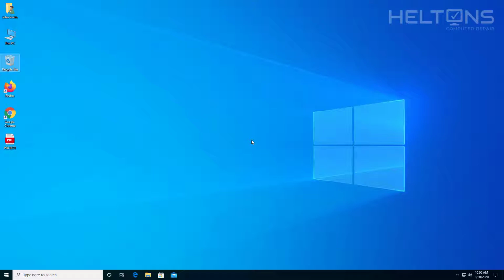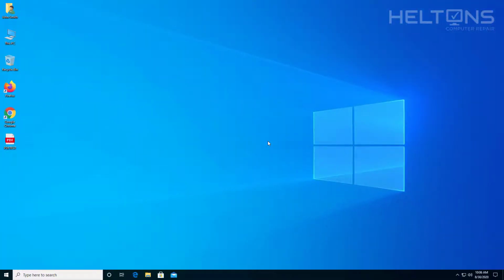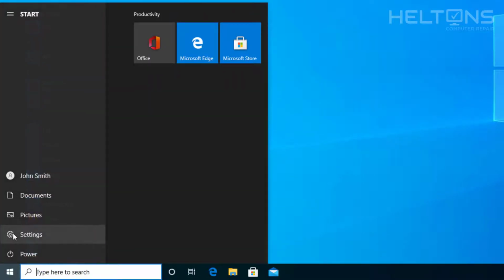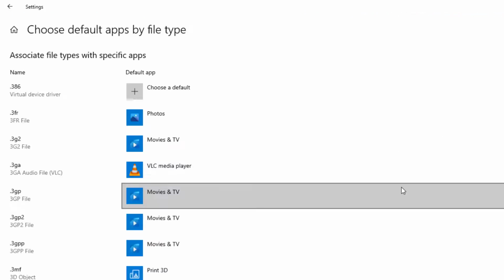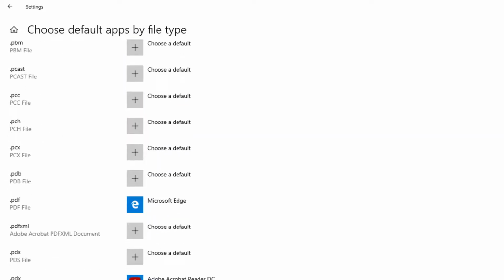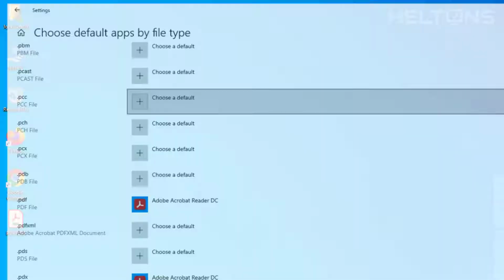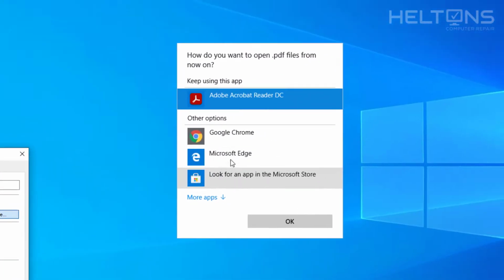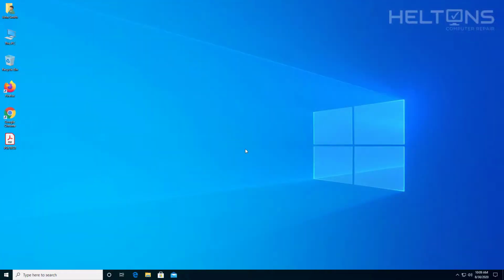How to Change File Type on Windows 10 | Change File Extensions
This video tutorial is about "How to Change File Type on Windows 10 (Change File Extensions)